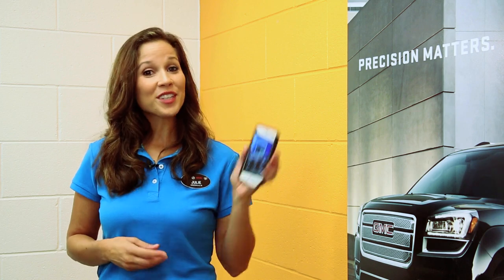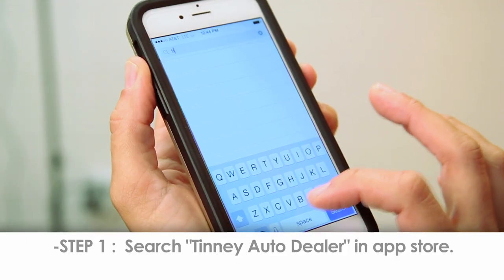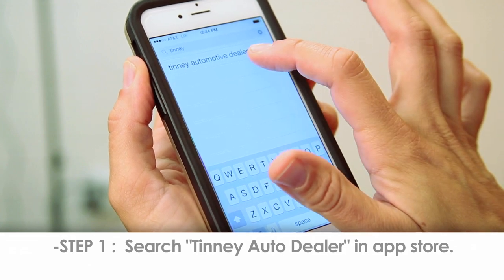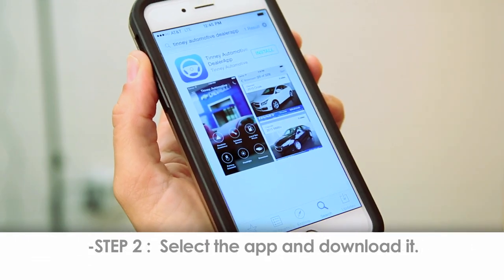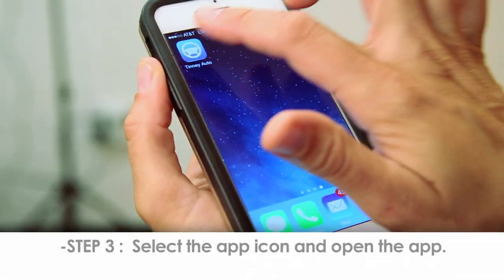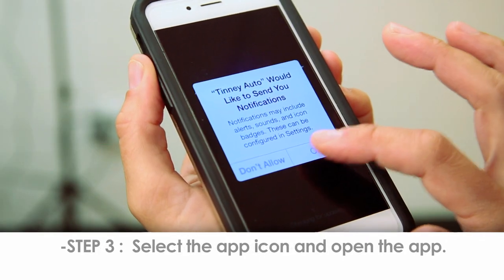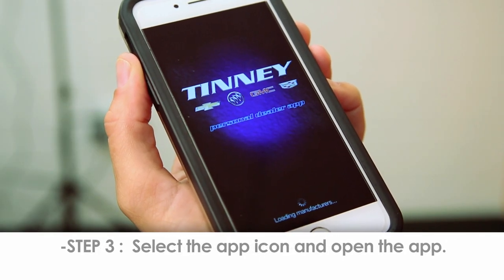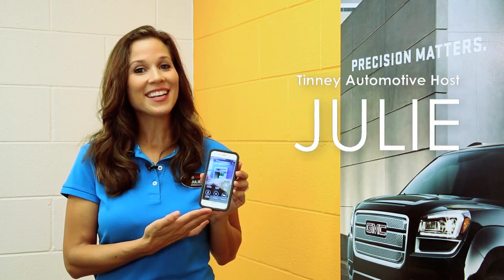Tinney Auto Grand Rapids Chevy Dealer App is Easy to Use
In this quick video I’ll be showing you how to download the Tinney Automotive Grand Rapids Chevrolet Dealership App, but first, let me share with you a few key app features! With the Tinney Chevy app you can schedule an oil change or service appointment in a few seconds, click to call for roadside assistance, watch “how-to” videos on your vehicle, access your owner’s manual, get specials, coupons, and more!

Downloading this dealership app on your iPhone or Android is simple and the steps are similar. For this demonstration we’ll be using an iPhone.

Just a simple tap of an icon from all our new Chevrolet dealership app has to offer!